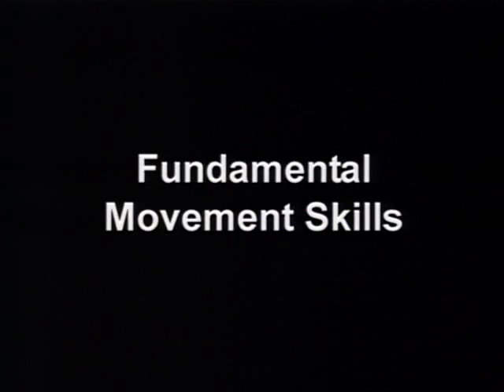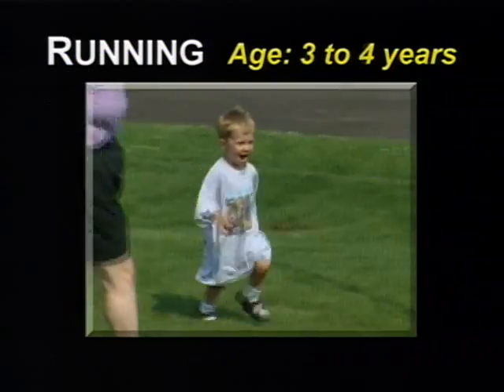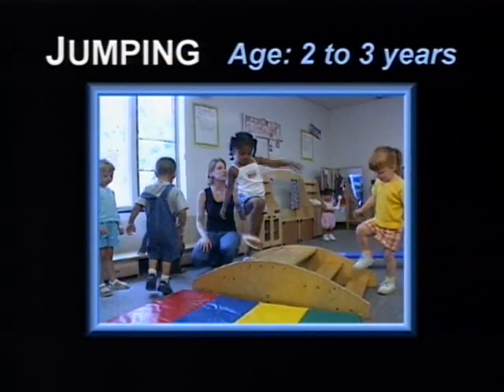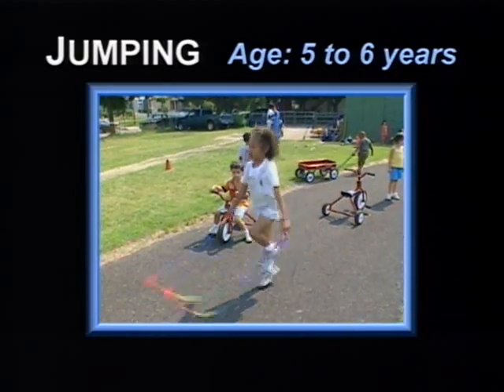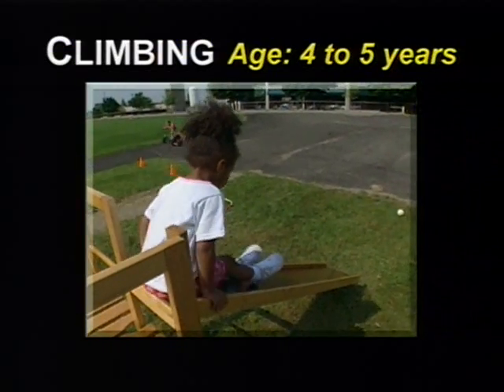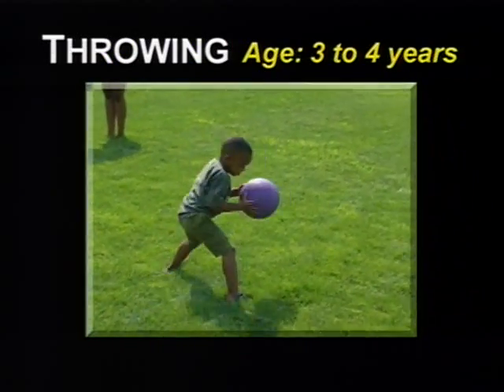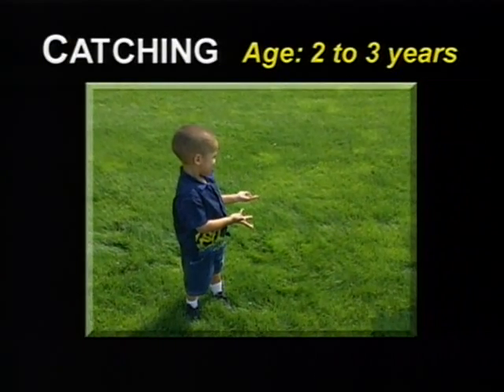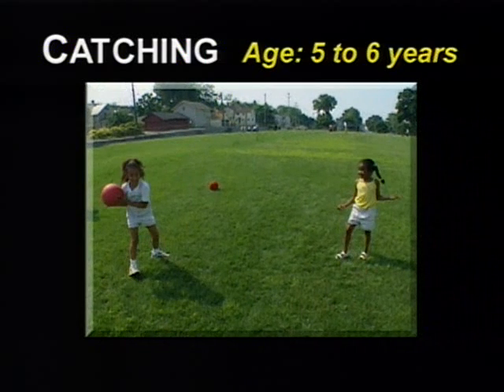Motor Skills: Fundamental Movement Skills HQ